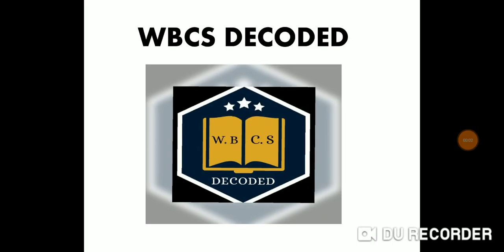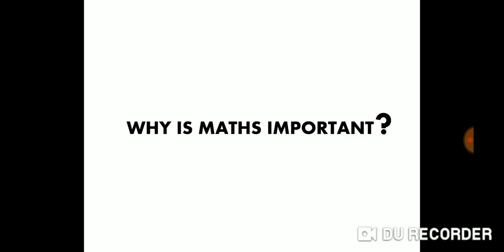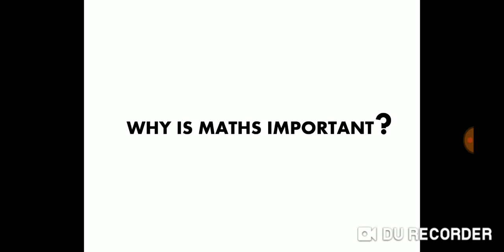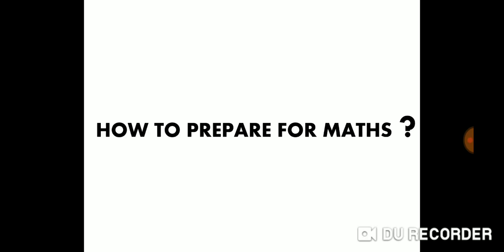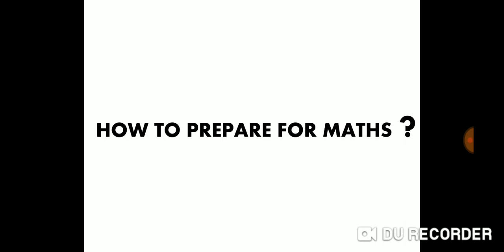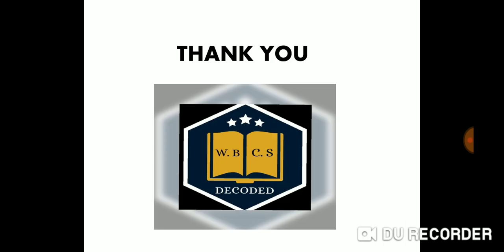How To Prepare for Mathematics (WBCS MAINS 2019) By WBCS Decoded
How to Prepare for mathematics for WBCS Mains examination in 2019.
Happy studying and keep following!!

Wbcsdecoded
WBCS decoded